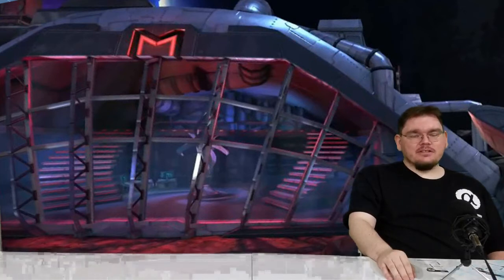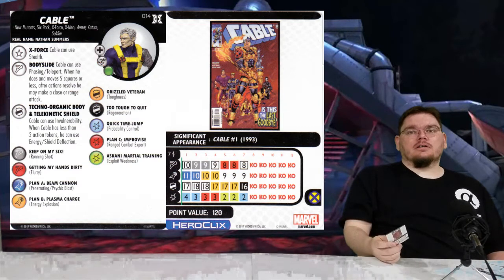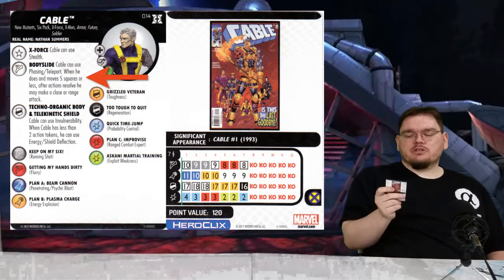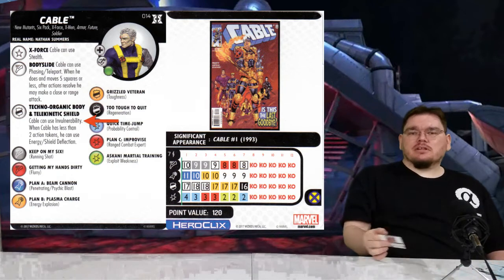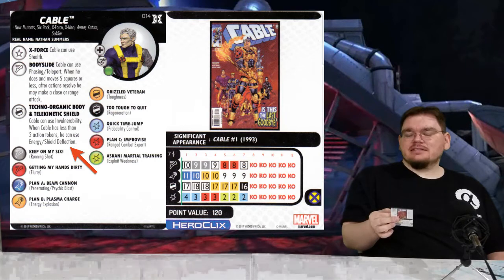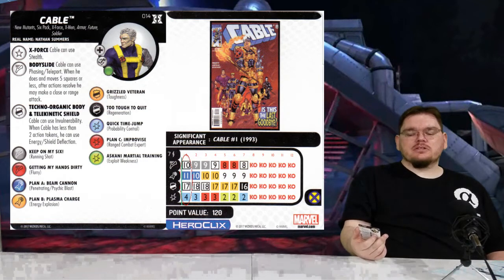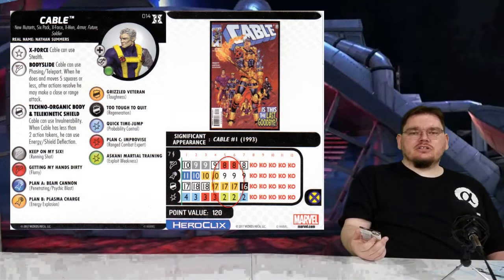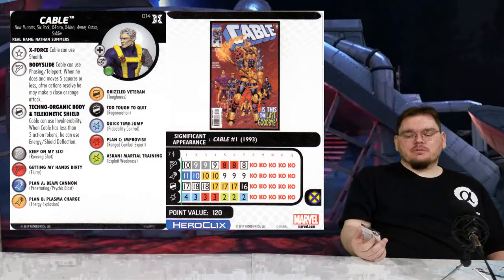Mikeneto's New Recruits: Deadpool and X-force - #016 Cable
Mikeneto discusses Meta-level play figures; their strengths and weaknesses.

This video features Deadpool and X-force #016 - Cable